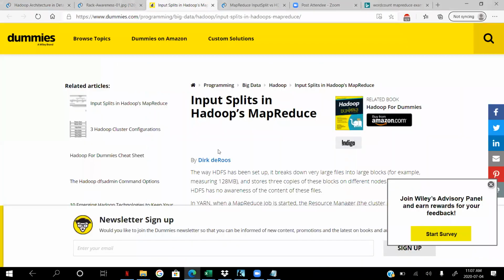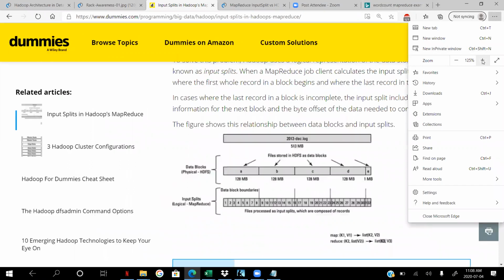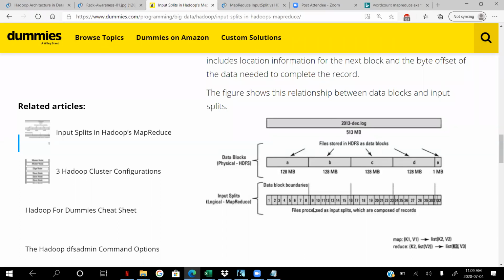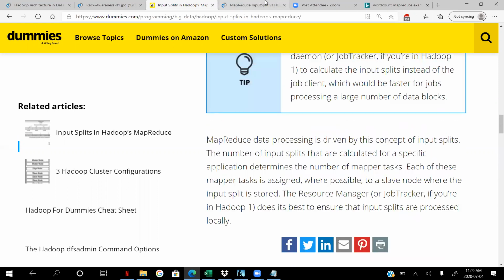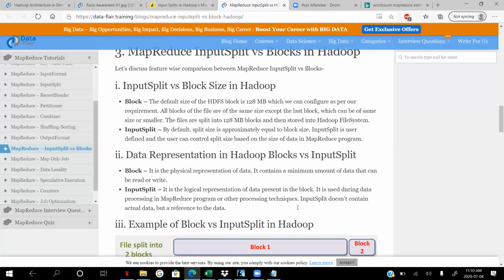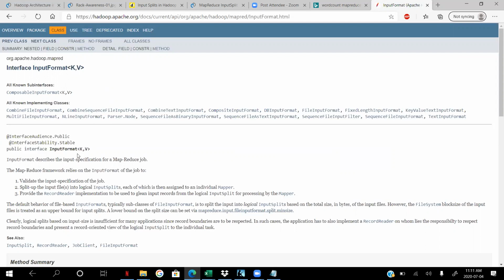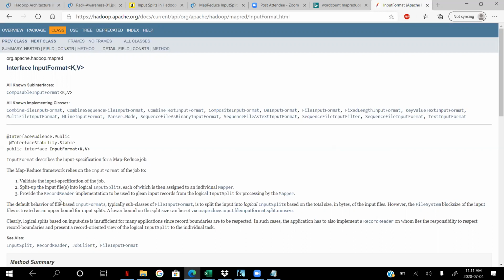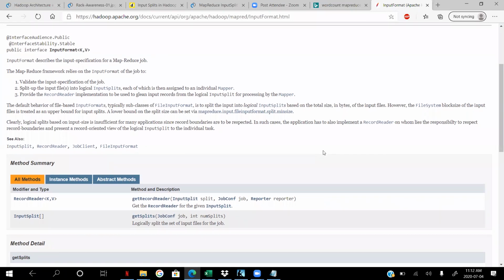InputSplits Part 2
InputSplits, Mappers Reducers Application Master